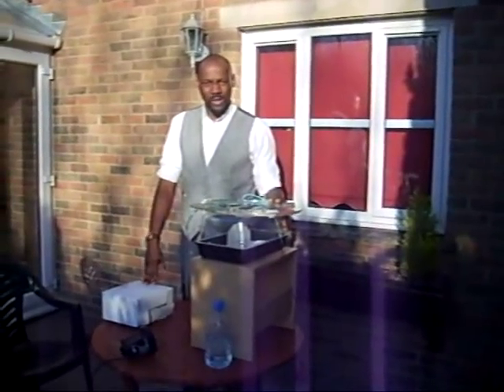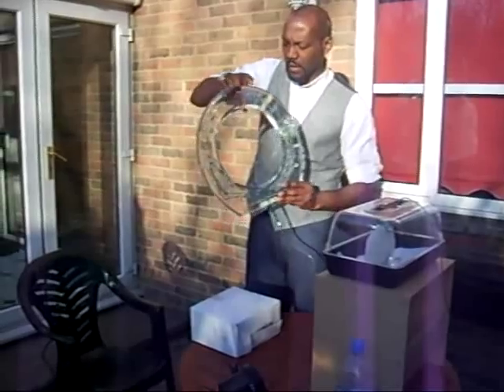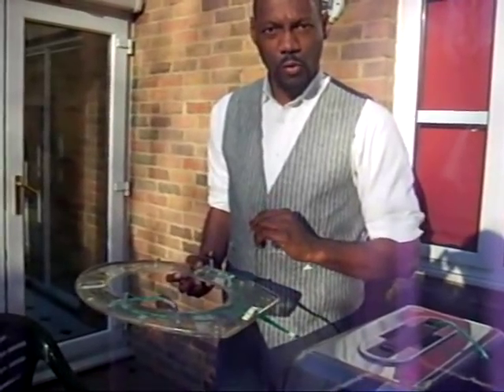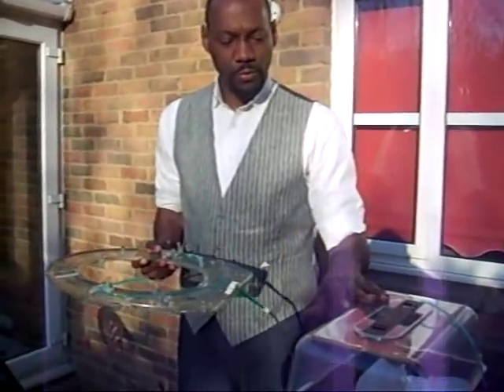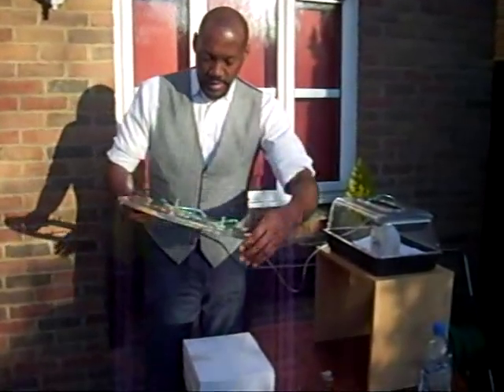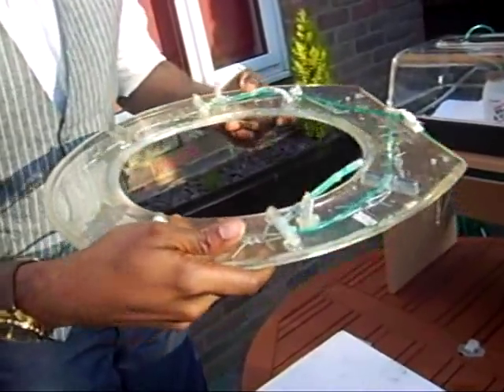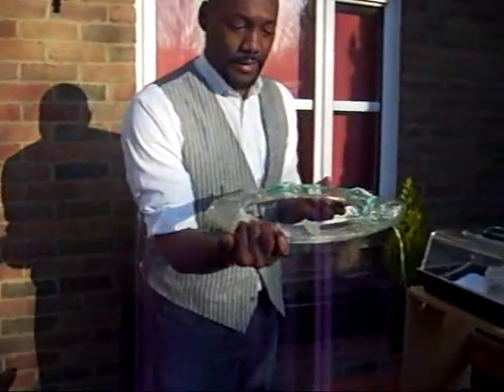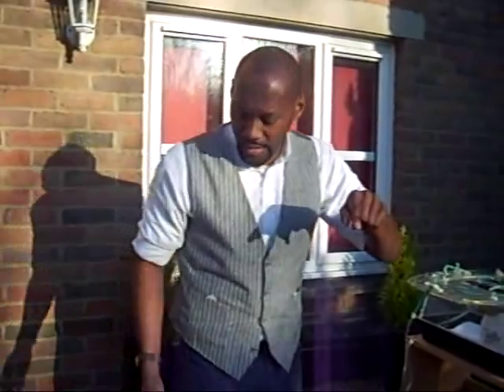Bidet Toilet Seat Prototype (1 of 2)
Hello All,
My name is OLa  and I will like to introduce you to a Kit that addresses hygienic issues once you are through with using the toilet.
The Kit comprises three components: an Operation housing unit (which would replace the cistern cover), a connecting tubular arm and a toilet seat that wet washes and aids in drying, as well as some other built in devices.
The 1st and major one being its patent granted, drop-down, weight activated, mist delivery, dual arms.
Others are, the provision of antibacterial dispenser and extractor channels - for expelling and ultimately absorbing noxious gasses (predominantly flatus; by way of a replaceable, combination air freshener/activated charcoal
cartridge).
There is also the inclusion of a child seat and seat warmer, plus massage option with air delivery channels; to flicker off excessive water deposits at targeted areas (front and back of torso).
The contraption has been designed to be revenue generating (- through the continuous sale of its disposable necessities) and would require no real professional help in its installation but would need a source to power it.
It has also been aimed at the Western market (first, as a start-off; senior citizens, haemorrhoid sufferers, kids potty training and cleansing e.t.c) and would be of tremendous benefit to the Middle Eastern and Asian market (for mandatory Islamic / cultural requirements).
The proposed kit offers the new-buy consumer and existing closed-coupled toilet plus hidden cistern users, a revolutionary product of affordable luxury that caters to the users hygienic requirements.
I have built this demonstration model to show how the mechanism of the contraption works.